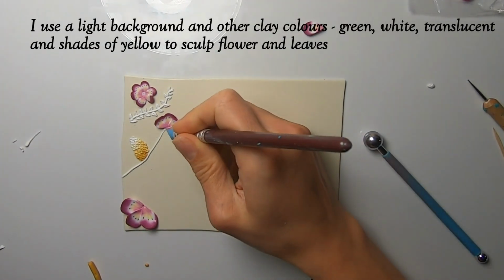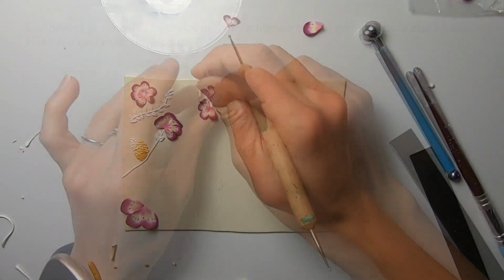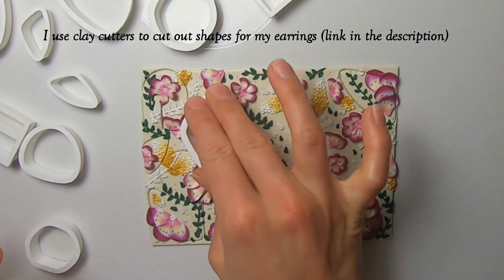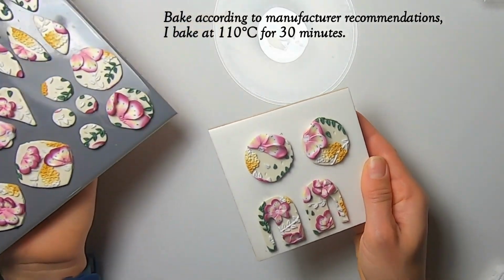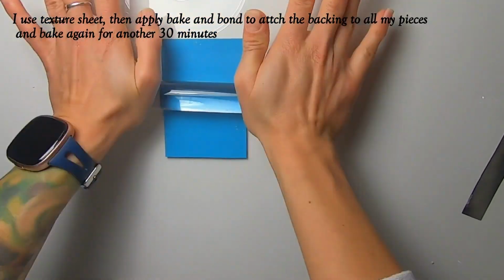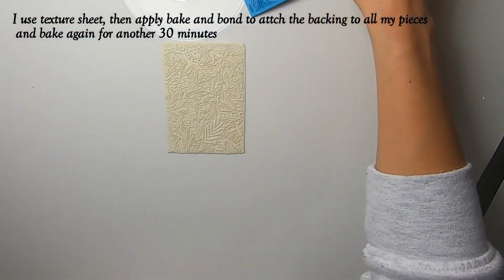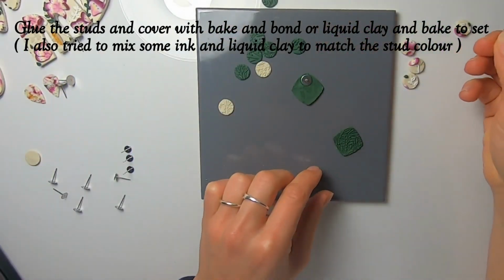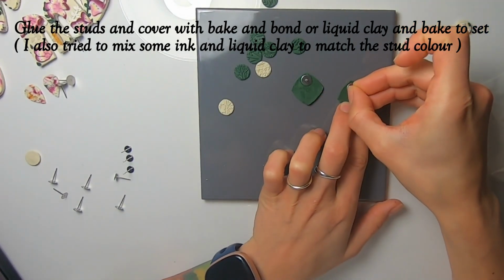How to Make Polymer Clay Floral Slab and Turn into Earrings Collection Tutorial + 🎁FESTIVE GIVEAWAY🎁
In this video I will be making polymer clay floral slab and turn it into earrings collection! I hope you enjoyed it and found some inspiration!

Selection of 11 cutters from my Jenell Studio Etsy shop and a handmade crochet keyring to win!

I will announce the lucky winner on 11th of December! Good luck!

Tools:
🌸 polymer clay (background colour, green, white, translucent, shades of yellow)
🌸clay cutters
🌸pasta machine
🌸sculpting tools, dotting pen, needle, toothpick etc.
🌸bake and bond
🌸dremel/sanding paper
🌸mini hand drill 🌸 pliers
🌸accessories like ear studs, jump rings

I sell my jewellery and clay cutters

 I'd love to see what you make using my tutorials! 😉

Kornelia